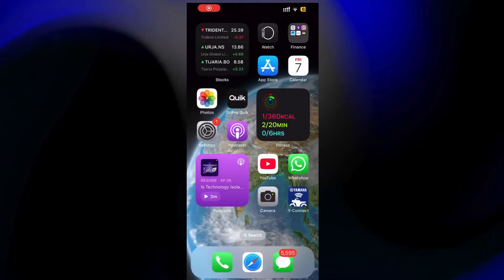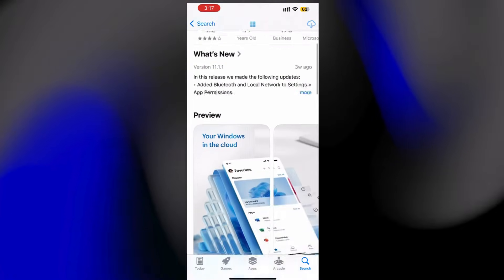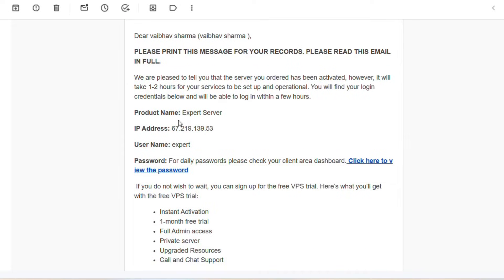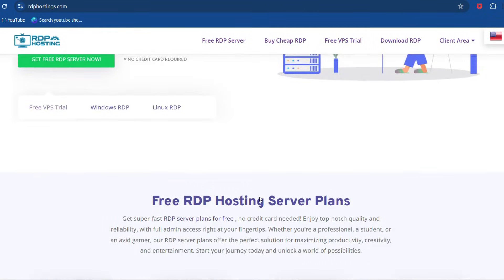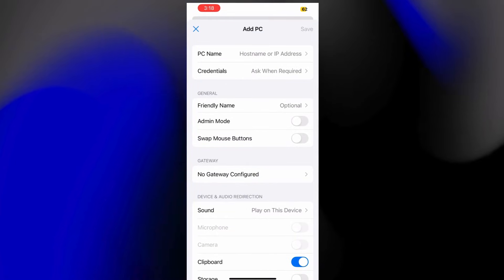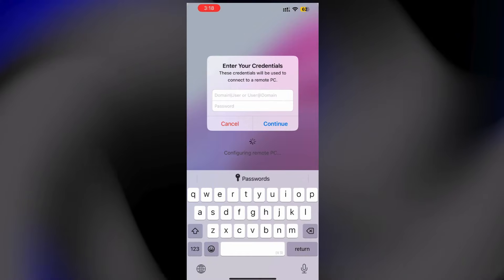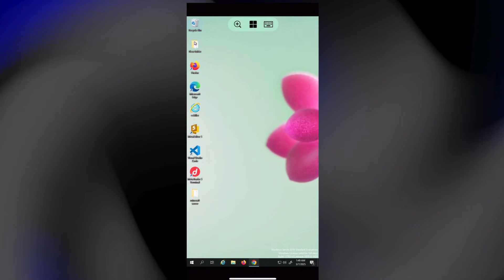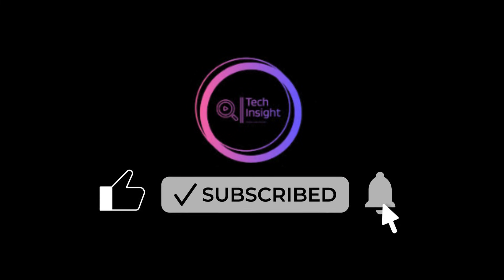Microsoft Remote Desktop from iPhone to Windows | Configure Microsoft Remote Desktop on iPhone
📢 How to Use Microsoft Remote Desktop on iPhone to Connect to Windows PC 🔥

Looking for a way to access your Windows PC from your iPhone? In this video, I’ll show you how to configure Microsoft Remote Desktop on iPhone step by step! 📲💻

✅ Learn how to:
✔️ Download & install Windows mobile app Remote Desktop on iPhone
✔️ Set up your Windows PC for remote access
✔️ Connect to your PC using your iPhone
✔️ Fix common connection issues
✔️ Find the best RDP server provider for a seamless experience 🚀

👉 Whether you need remote access for work, gaming, or productivity, this guide will help you set up Microsoft Remote Desktop on iPhone easily!

🔹 Recommended RDP Server Provider 🔹
If you’re looking for a fast and secure RDP server, I’ll show you my top pick in this video. 👀

💡 Why Use Microsoft Remote Desktop on iPhone?
✅ Access your Windows PC from anywhere
✅ Work on important files remotely
✅ Run Windows apps on your iPhone
✅ Secure & reliable remote connection